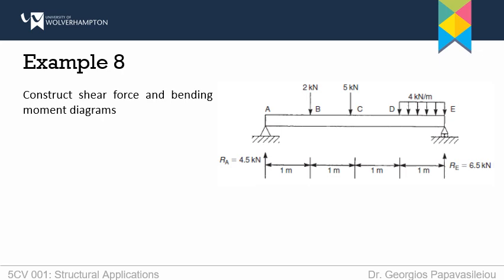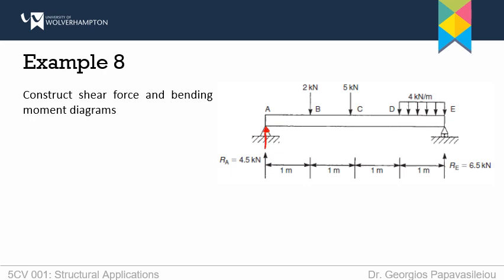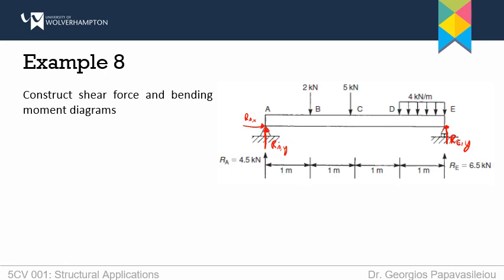08 Structural Applications Week 3 Worked Example 8